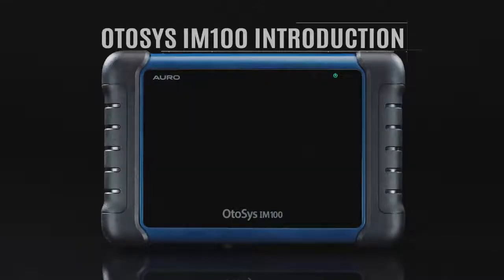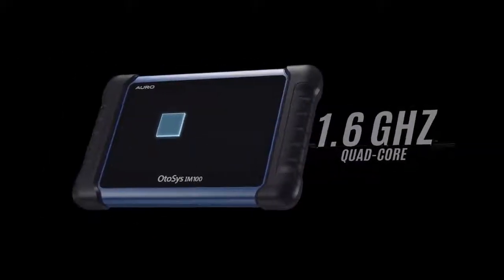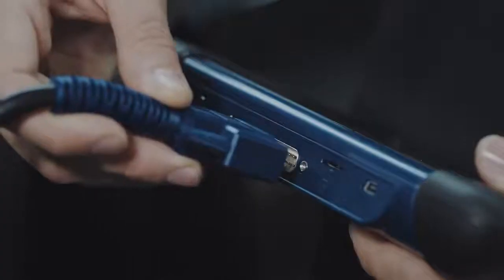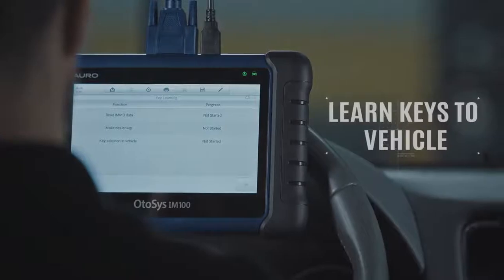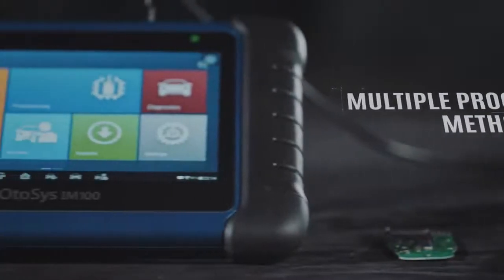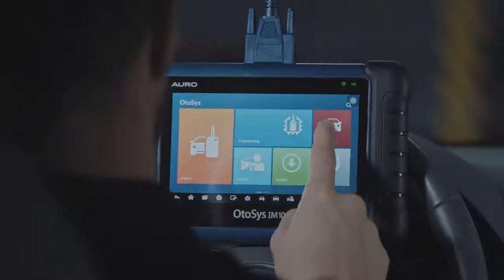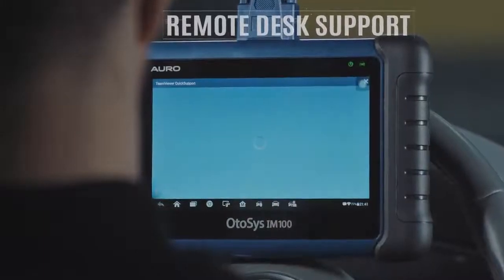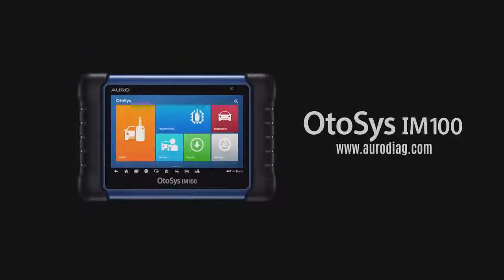What's the function of Auro Otosys IM100 Key Programmer?